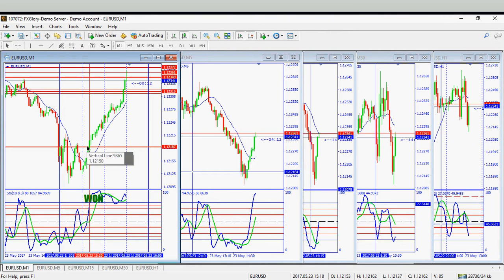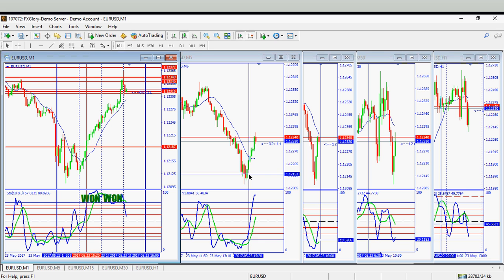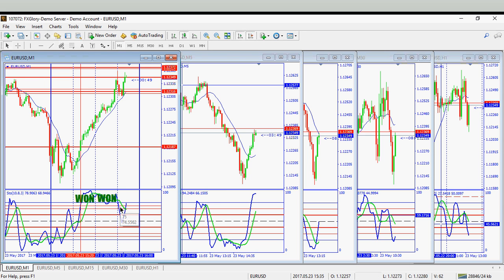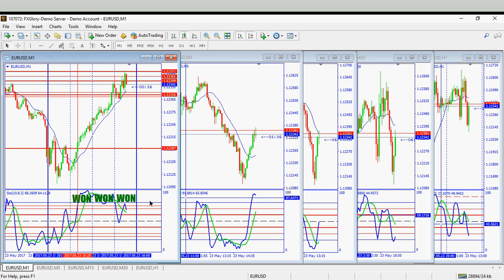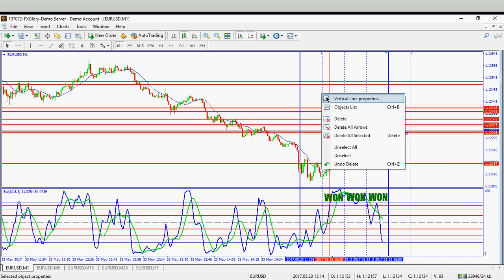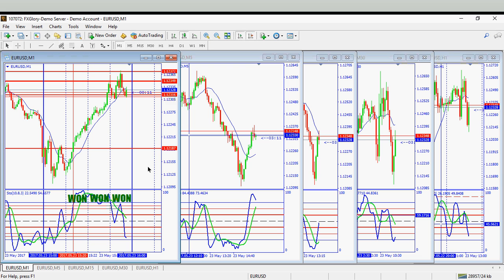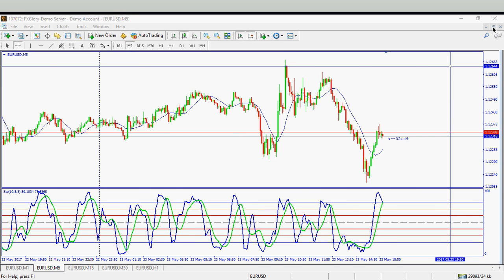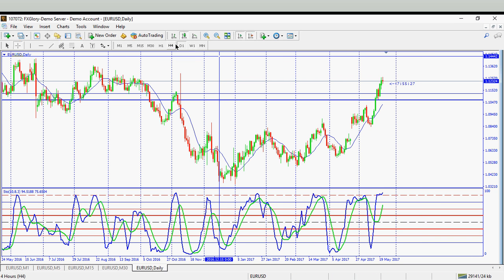SPECIAL LIVE REPORT !! Bought the Bottom on EUR/USD Breakout with Tradeflix Inc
Tradeflix Inc breaks down the market for this market reversal in EUR/USD minute by minute and reveals the direction in store for you! For live market signals with Tradeflix:

Message me or Comment "FREE SIGNALS"